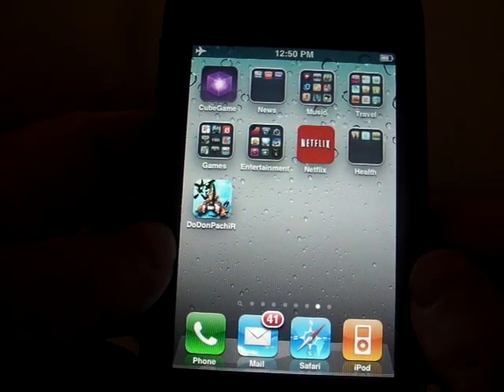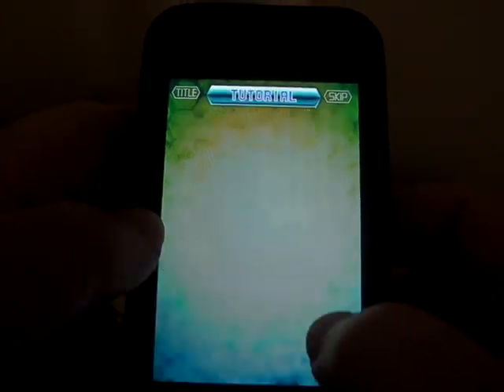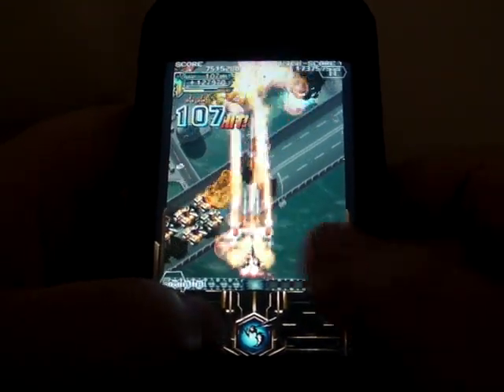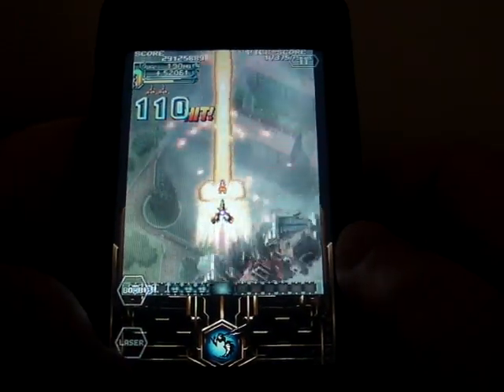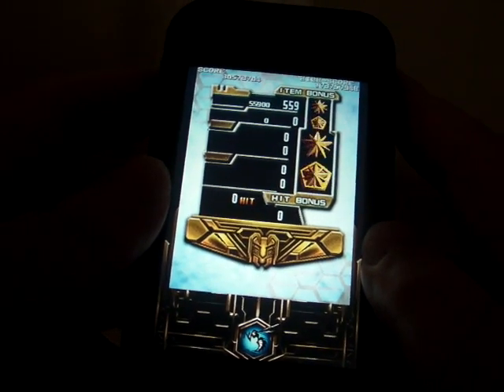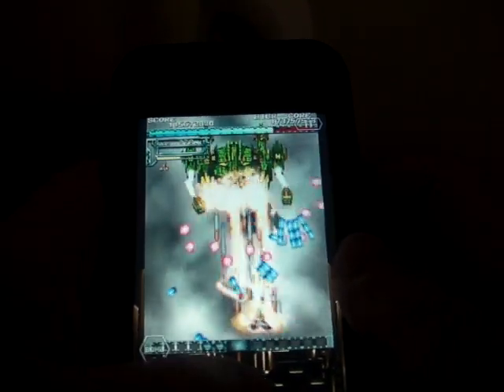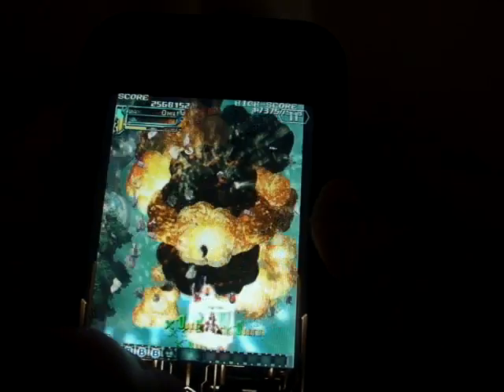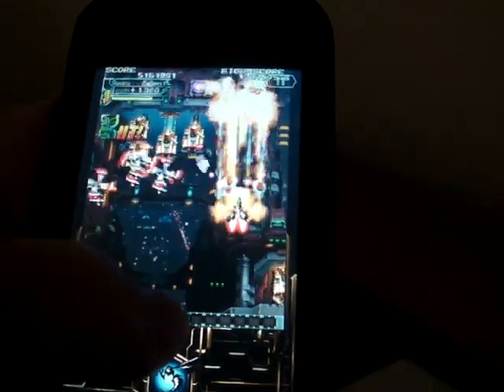Dodonpachi Resurrection: For the iPhone and iPod Touch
Dodonpachi Resurrection